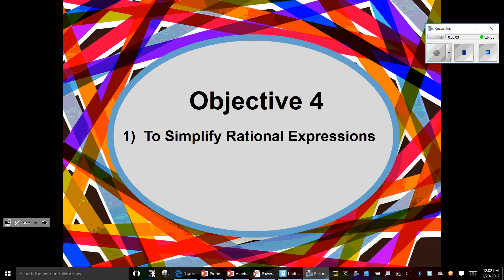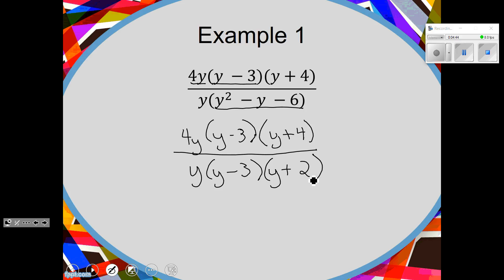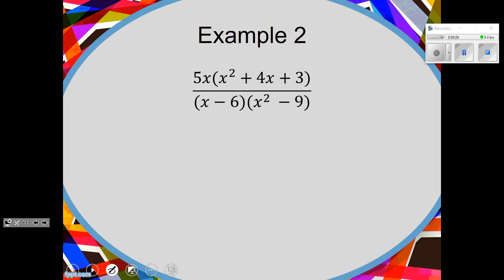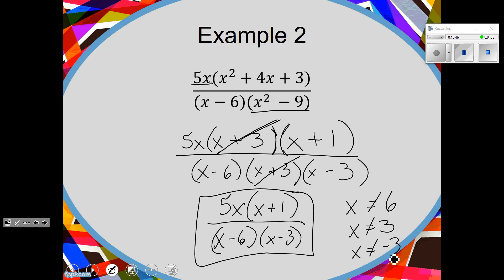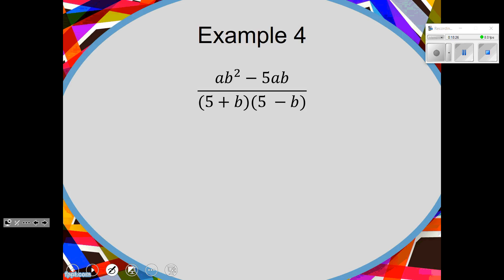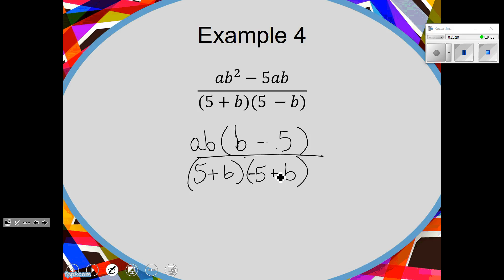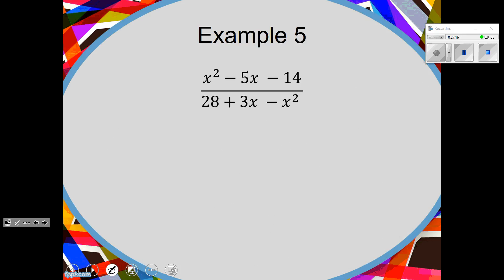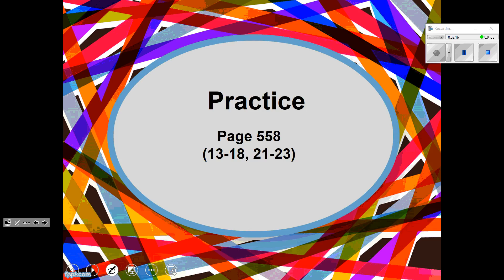Algebra II Objective 4 Simplifying Rational Expressions